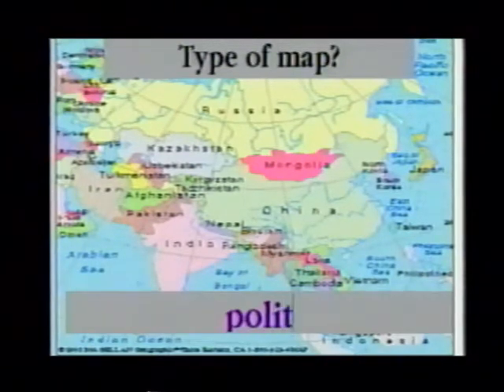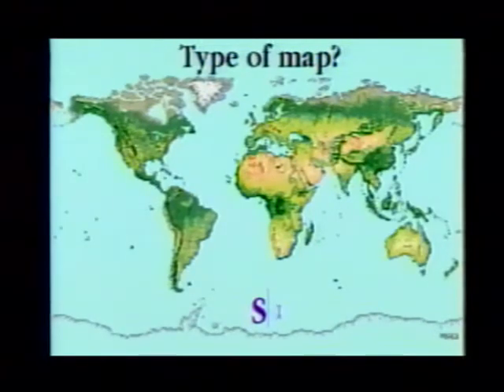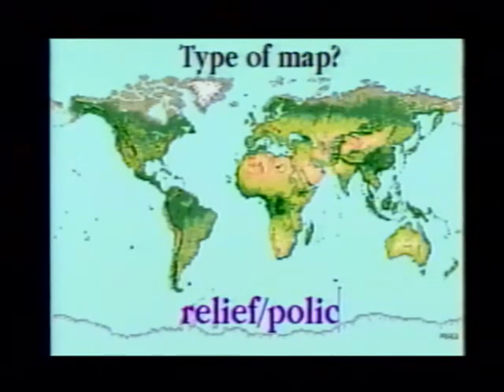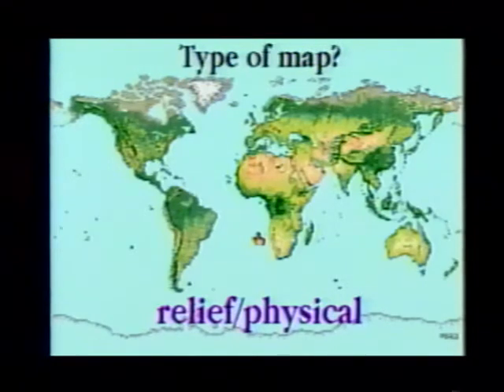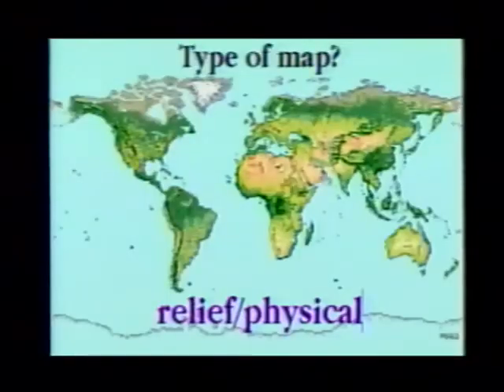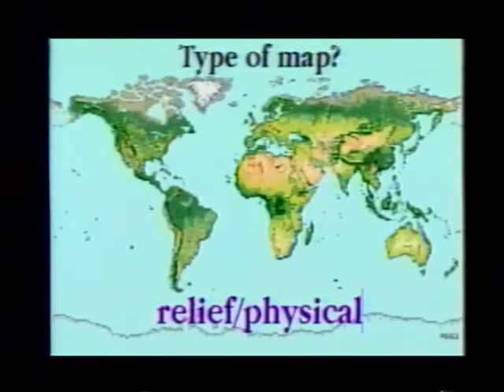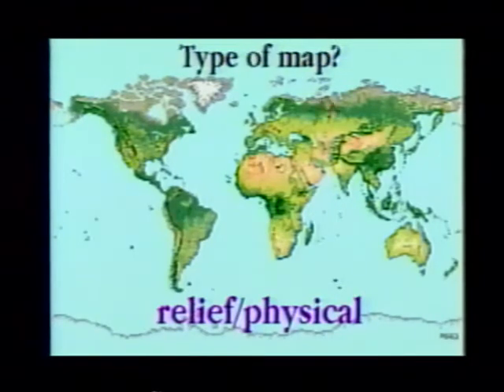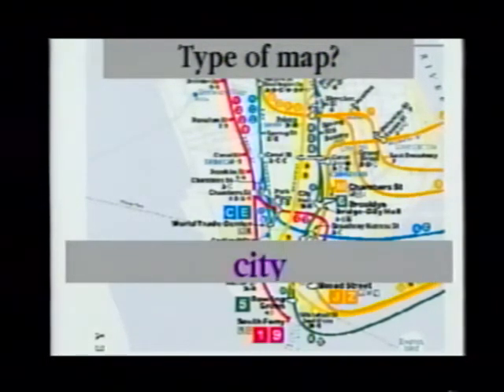Tele Terra with Herr Nelson: Stan the Continent Man: Maps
Recorded live from Denver public access cable for Denver Public Schools